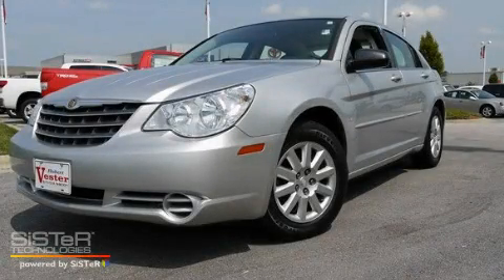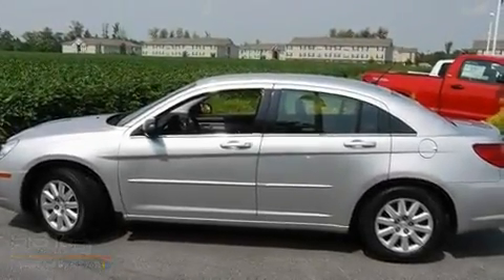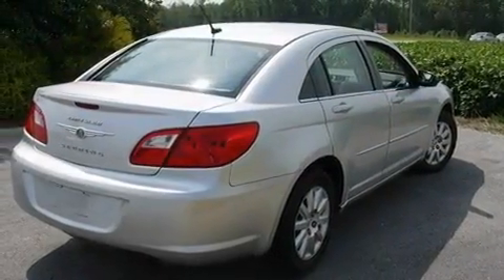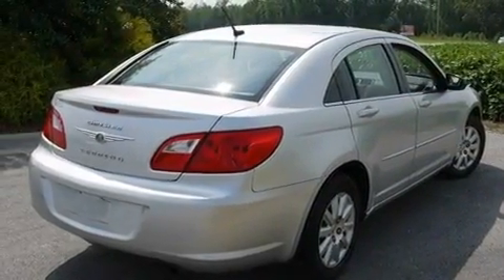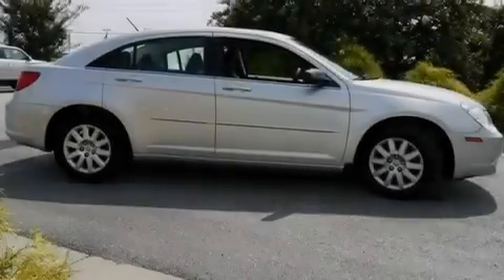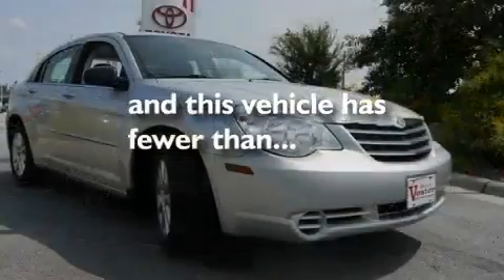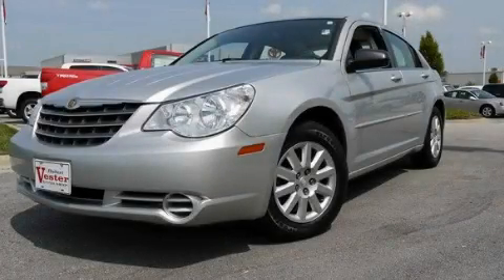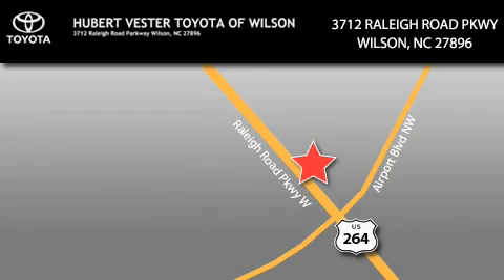2009 Chrysler Sebring Rocky Mount NC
Year: 2009
 Make: Chrysler
 Model: Sebring
 Engine: I4 2.4L
 Trans.: Automatic
 Exterior: Black
 Miles: 35,794
 Interior: Black

 2009 Chrysler Sebring Wilson NC